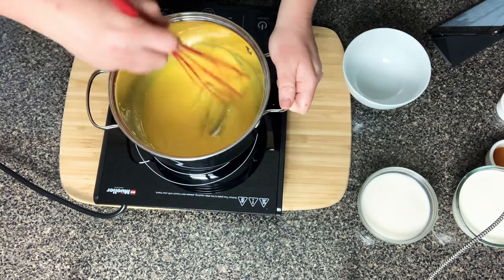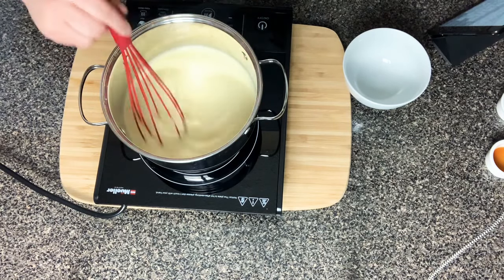Easy Keto Eggnog Recipe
Keto Eggnog

Ingredients:

6 Egg Yolks
1/2 cup Sweetener
2 Cup Heavy Cream
2 Cup Almond Milk
1/2 tsp Nutmeg
⅛ tsp Cloves
1/2 tsp Vanilla Extract
Salt 1/8 tsp
*Optional: add Rum, Brandy or Bourbon

Instructions:

Add egg yolks and sweetener into a pot off the heat. Turn on low heat and keep whisking slowly adding almond milk and heavy cream until combined.

Whisk continuously until it thickens. You do not want it to boil just keep on low. You will know when it thickens once it coats the back of a spoon or reaches 165 degrees. This process can take up to 20 minutes.

Once thick, remove from the heat and stir in the Vanilla, Nutmeg, Cloves and salt.

Place into a bowl and cover with plastic wrap. Refrigerate for about 3 hours.

Net Carbs:2
Fiber: 0
Total Carbs: 2
Protein:  2
Fat: 24
Calories:  253

Instantpot Vortex Air Fryer
Muffin Silicone Molds
Amoretti Cornbread Extract
Cornbread Extract
3 Cup Food Processor